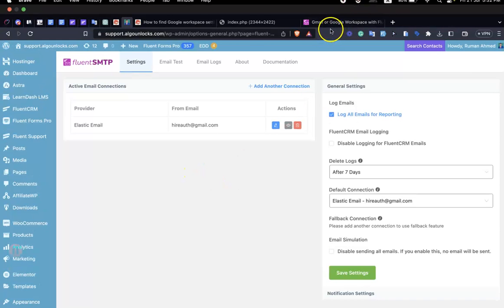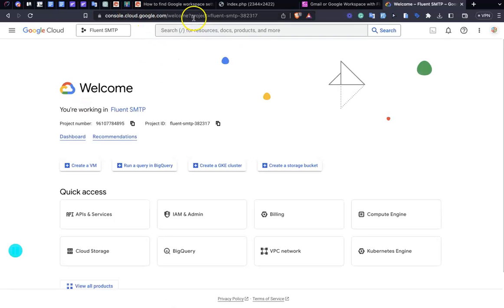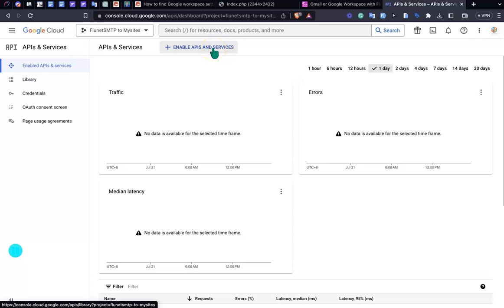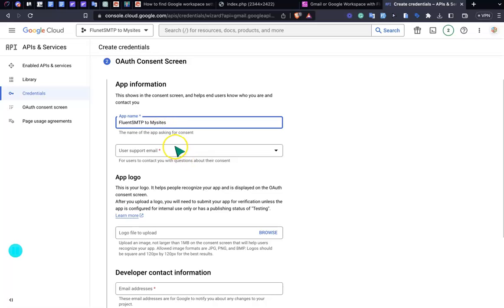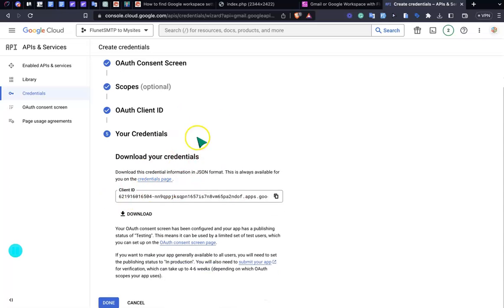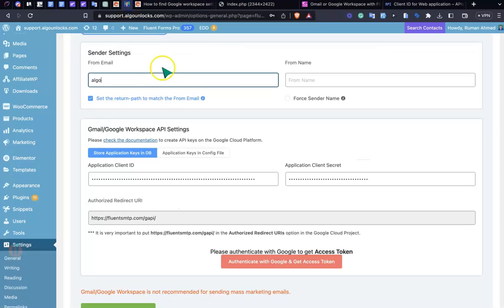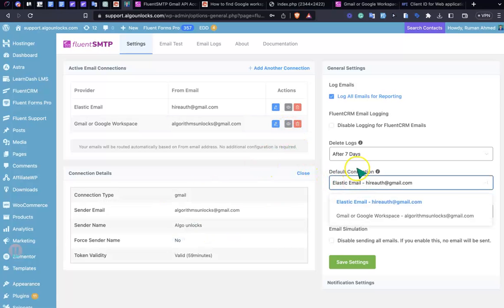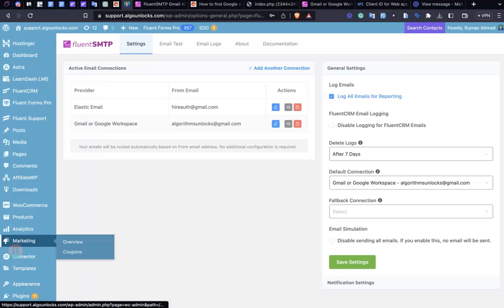Configuring the Fluent SMTP with Gmail or Google Workspace Emails 2024 (Latest)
You can follow the video to configure Gmail or Google Workspace Emails with Fluent SMTP.

Introducing my first WordPress Plugin, Algo Site Loaders You can download and install it from the WordPress plugin directory.